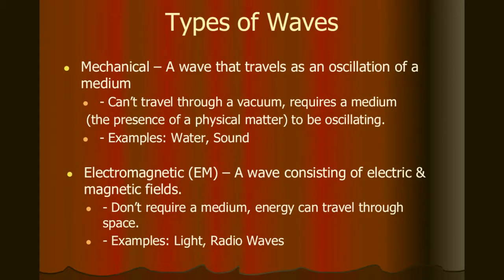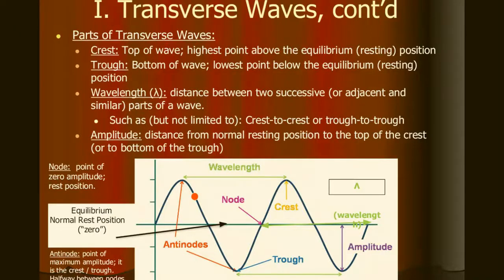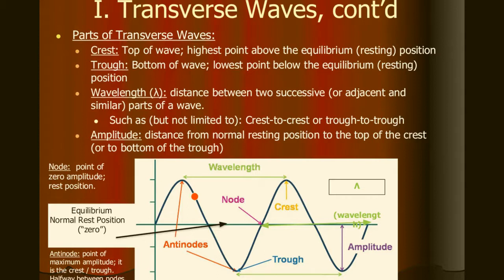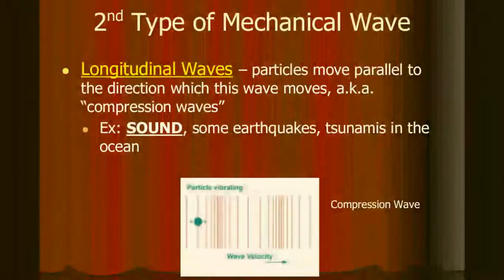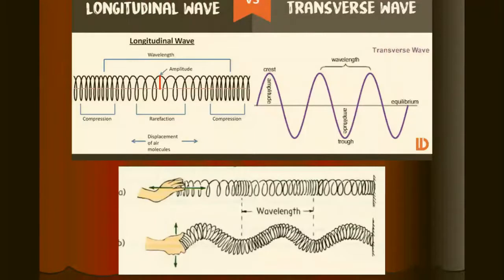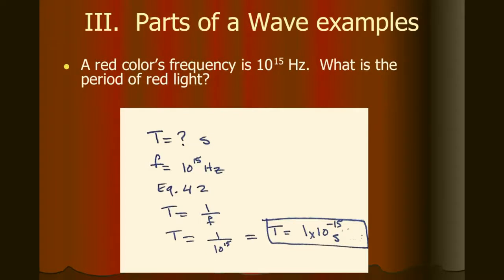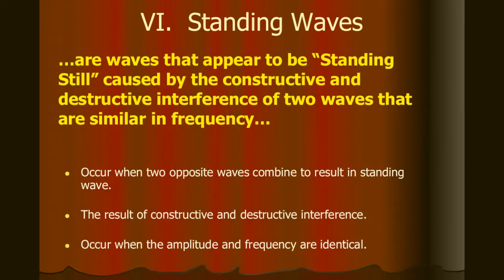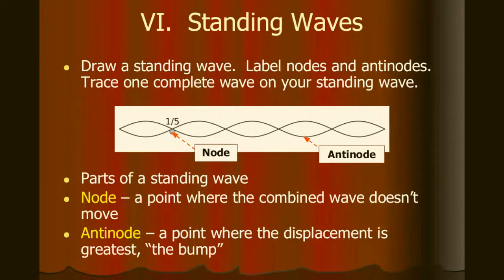Waves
Basic overview of Mechanical waves.